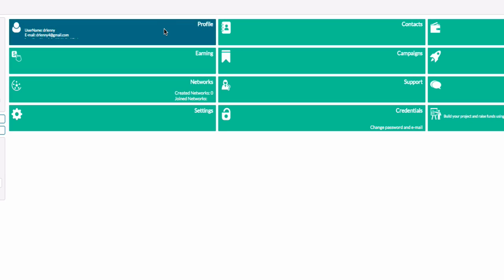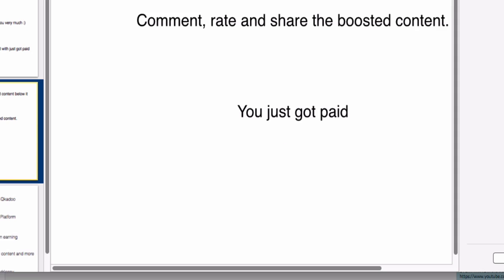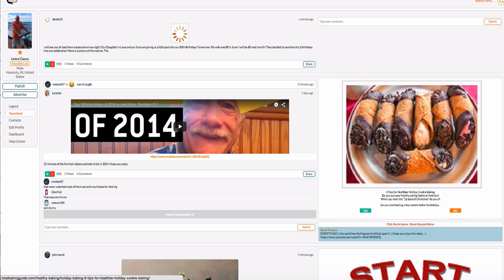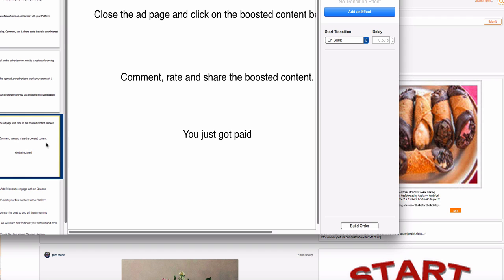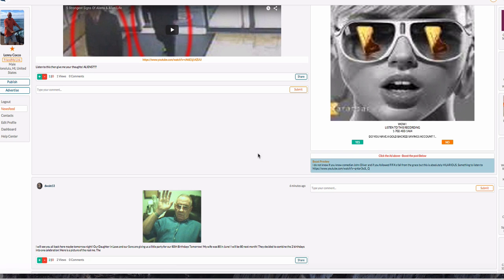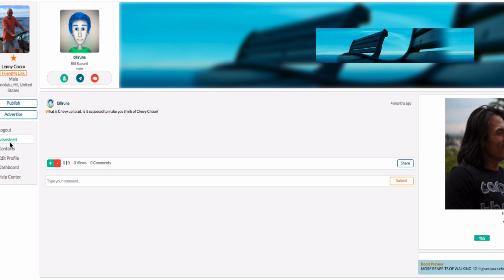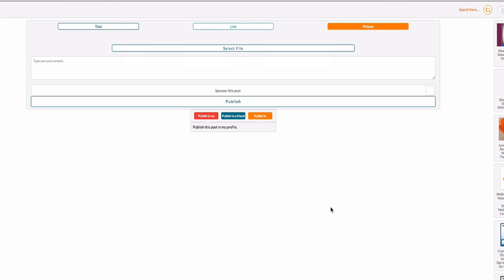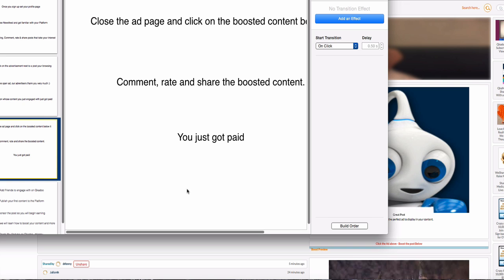Qkadoo how to make money on qkadoo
This free platform will allow you to make money just by putting in some effort sharing and commenting on content on qkadoo. this is easy and fun.